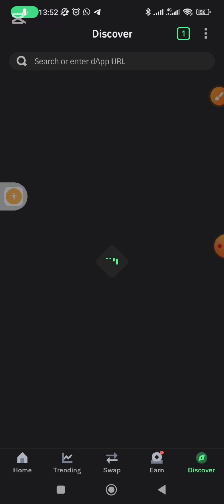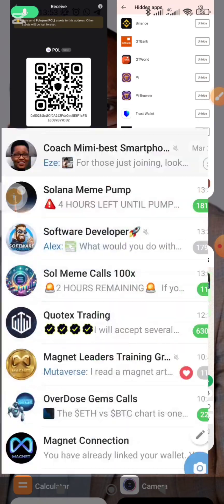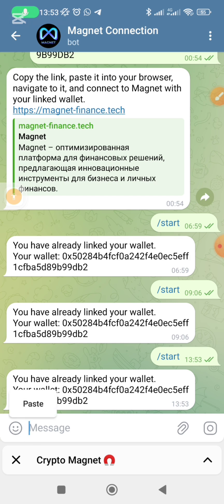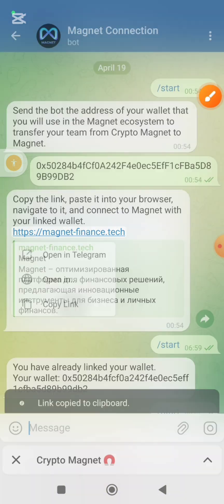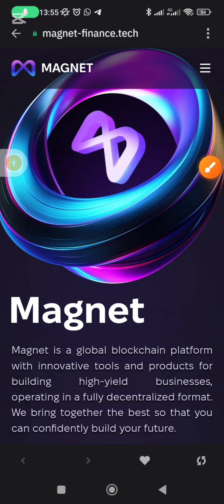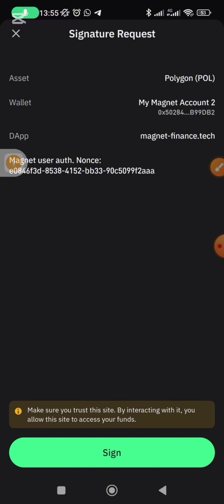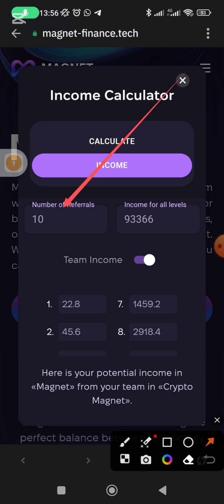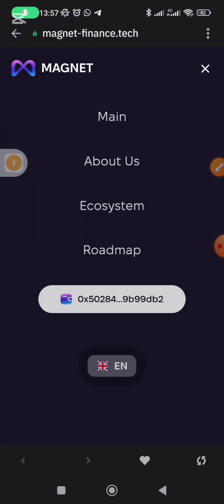How to successfully Link Trust Wallet address to Magnet Ecosystem|Step-by-step Tutorial🚀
Learn how to link your Trust Wallet to the Magnet Ecosystem in this step-by-step guide! 🚀 This video breaks down the process so you can activate your wallet, connect with Magnet, and unlock exciting features like free airdrops, crypto trading, and income tracking. Whether you're a beginner or crypto enthusiast, this guide makes it simple and seamless.

✅ Highlights covered in this video:
- How to use Trust Wallet for Magnet Ecosystem.
- Activating and linking your wallet for free airdrops.
- Navigating the platform to calculate potential earnings.
- Tips for earning from referrals and growing your network.
- Troubleshooting slow connections and network issues.

Start trading smarter and explore new opportunities in cryptocurrency with Magnet!

CHAPTERS:
00:00 - Intro
00:33 - Connect Trust Wallet to Magnet
05:31 - Trust Wallet Magnet Connection via Chrome